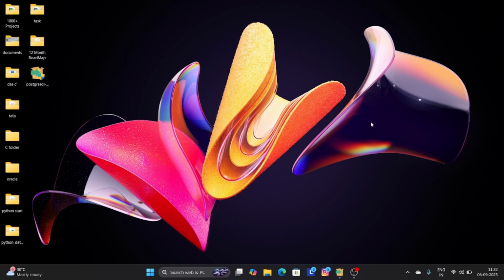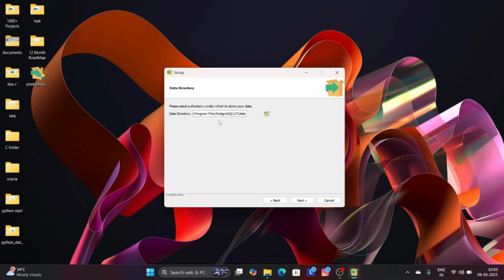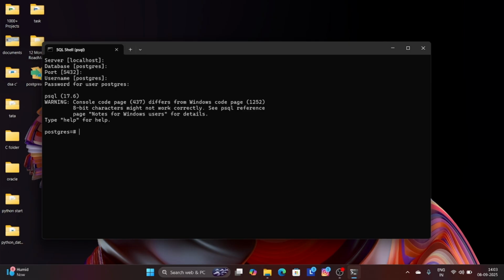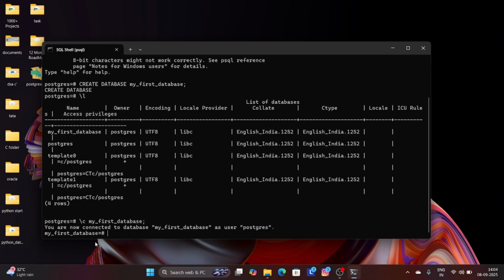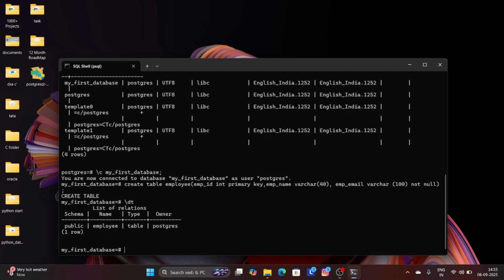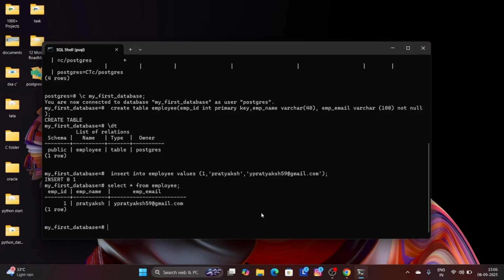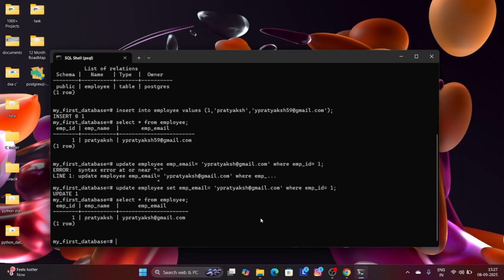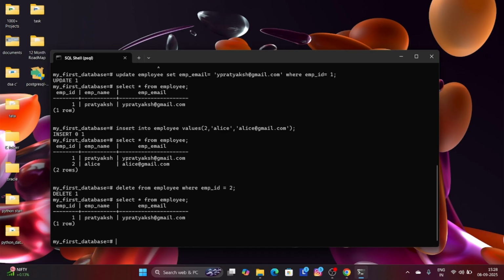PostgreSQL Intro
Welcome to this beginner-friendly tutorial on PostgreSQL, one of the most powerful and popular open-source relational database systems. If you’re new to databases or just starting your journey as a data analyst, this video will give you a complete foundation to begin working with PostgreSQL.

In this video, I’ll walk you through every step in detail:
✅ How to download and install PostgreSQL properly on your system
✅ How to create a new database from scratch
✅ How to design and create tables
✅ How to insert and update records in your tables
✅ How to view and manage data with simple queries

By the end of this tutorial, you’ll not only have PostgreSQL set up but also know how to perform the most common operations needed for data analysis and real-world projects.

This video is made especially for freshers, students, and beginners who want to build strong fundamentals in databases before moving on to advanced tools like Python, Power BI, R, Excel, and Machine Learning.

💡 Why learn PostgreSQL?

It’s widely used in companies and startups for managing data

It supports powerful SQL queries

It’s free, open-source, and highly reliable

It’s a must-have skill for data analysts and data scientists

📌 On this channel, I share my journey from a fresher to data analyst (and hopefully future data scientist), by explaining the tools I learn in the simplest way possible. My aim is to make things clear for myself and help others understand the basics too.